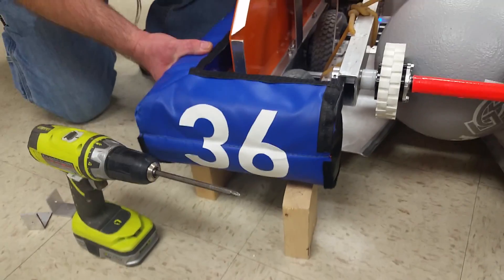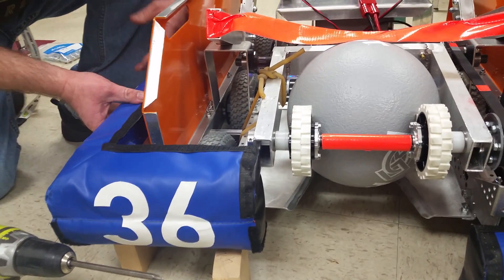Unnamed robot doing its magic 2016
Frc team 3633 test run. Game is First Stronghold